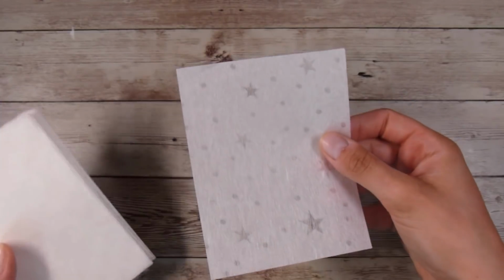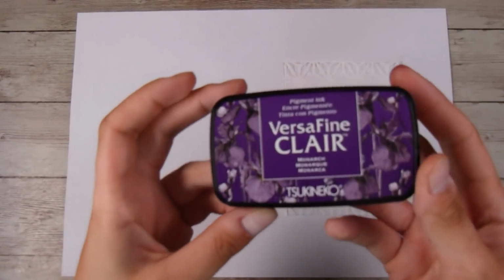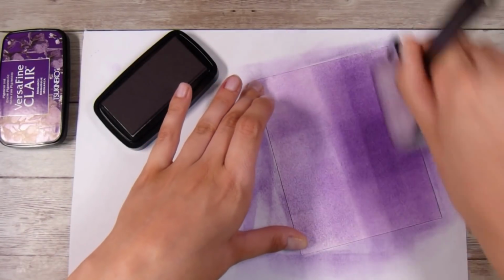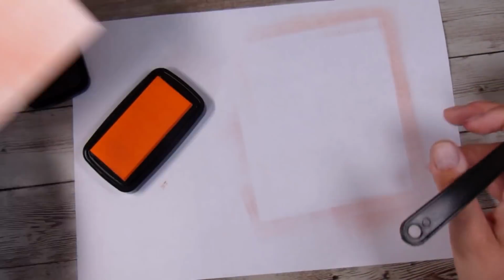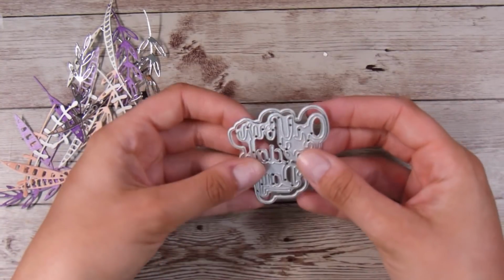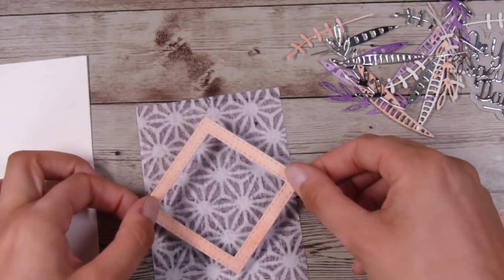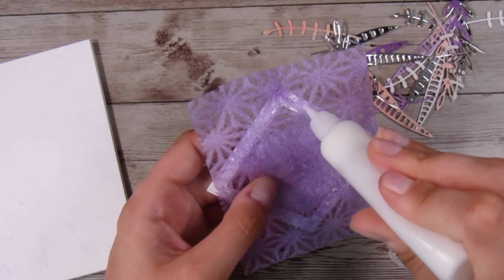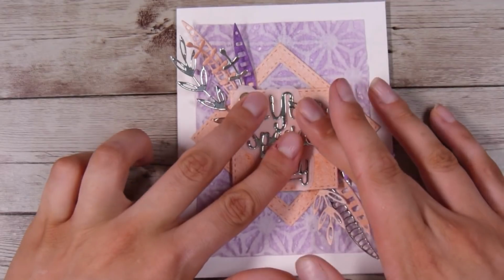Adding Color to Lace Paper?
Please feel free to come and join our Facebook group to share all of your amazing creations with me!

• Scrapbook.com - Clear Double Sided Adhesive Sheets - 6 x 6 Inches - Permanent - 10 Sheets